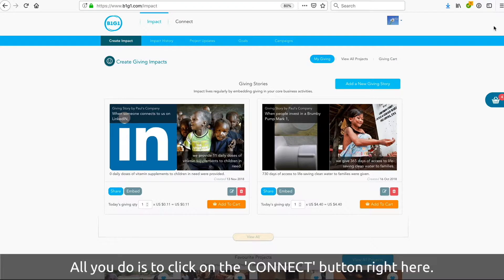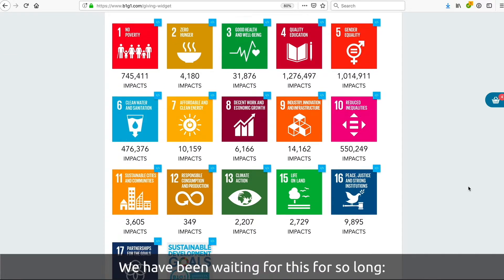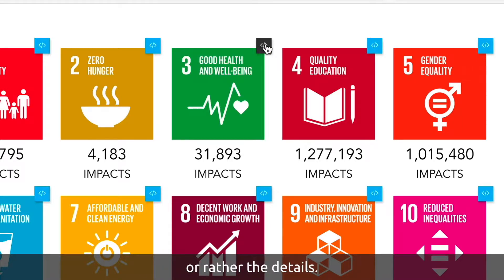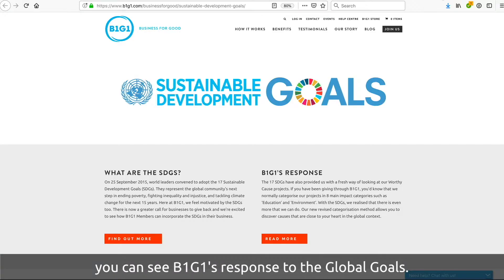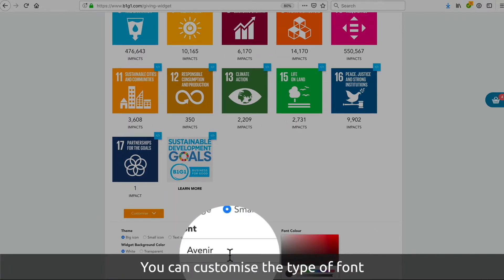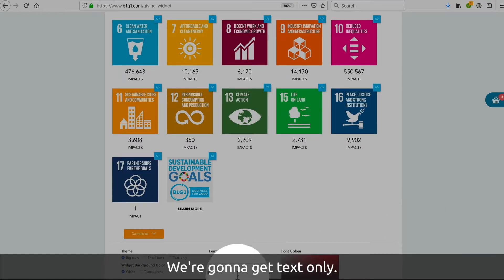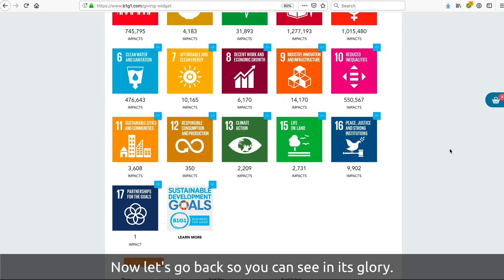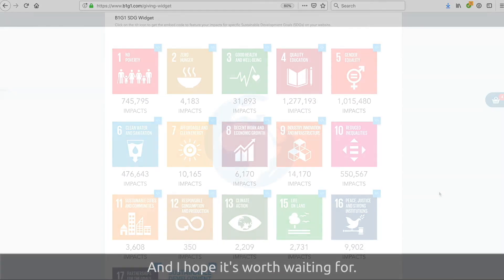How to embed the Sustainable Development Goals Widget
Here's a quick guide on how you can embed our new SDGs Widget on your website.